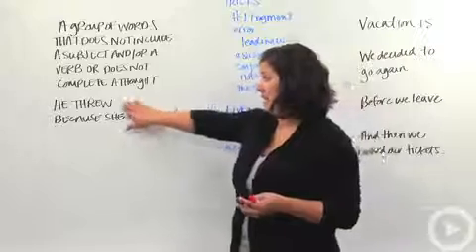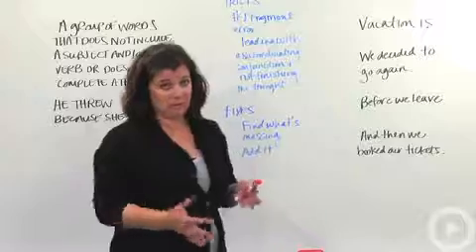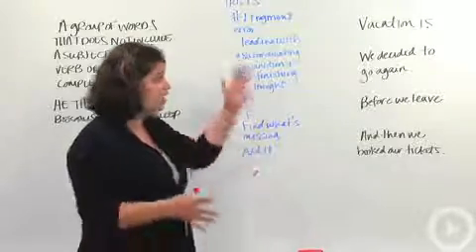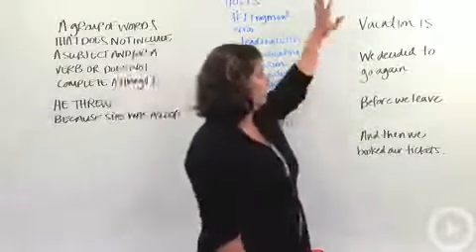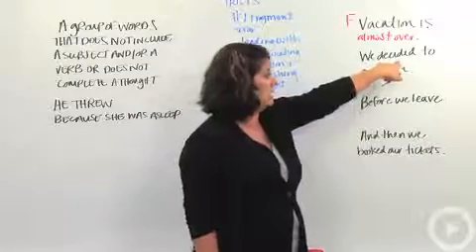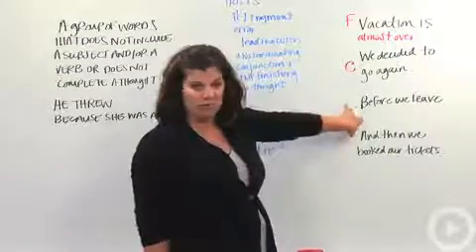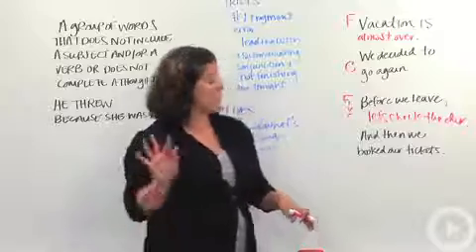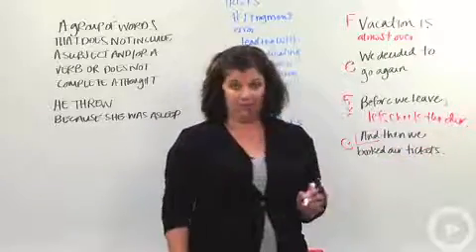Sentence Fragment Grammar Video By English Spoken Here Video 2016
Sentence Fragment Grammar Video By English Spoken Here Video 2016 SPOKEN ENGLISH COURSE
10 Common Expressions in English